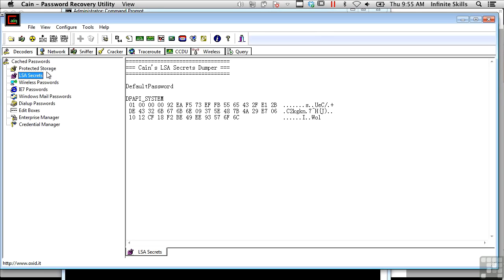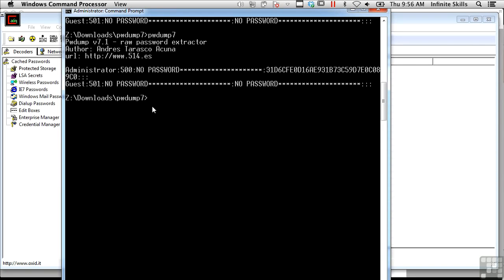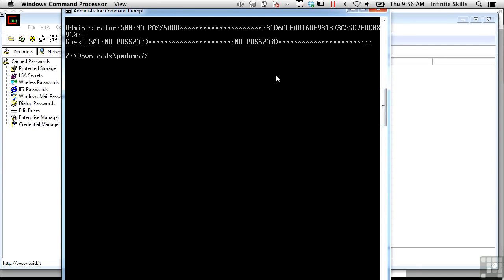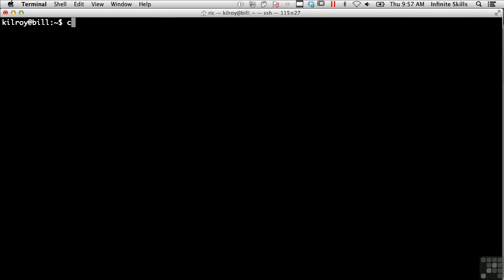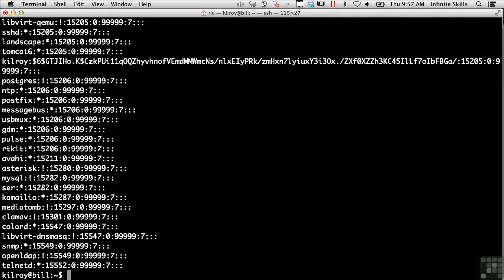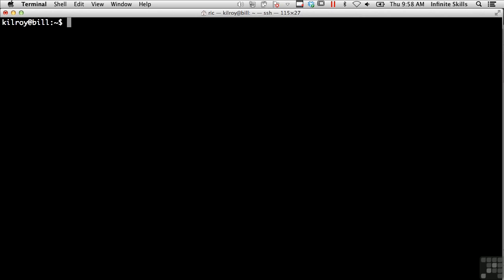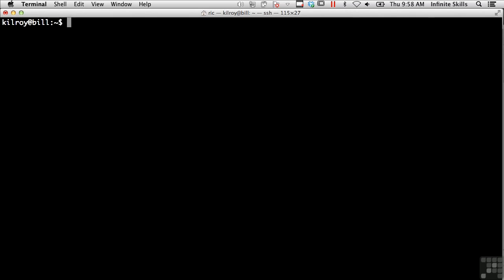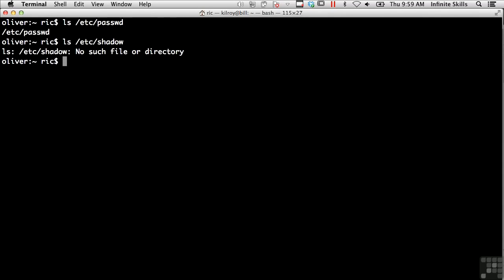Ethical Hacking Tutorial- 57 | Understanding Password Storage